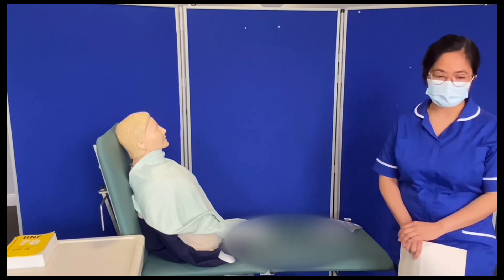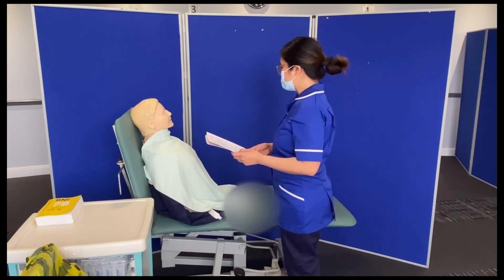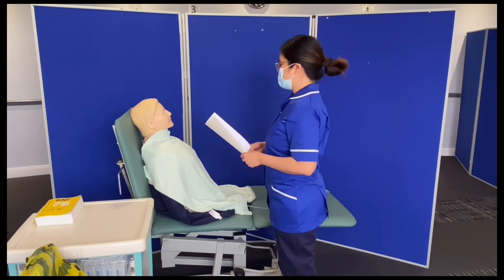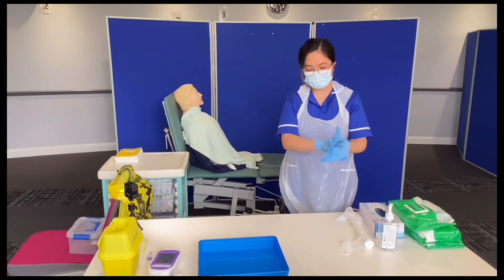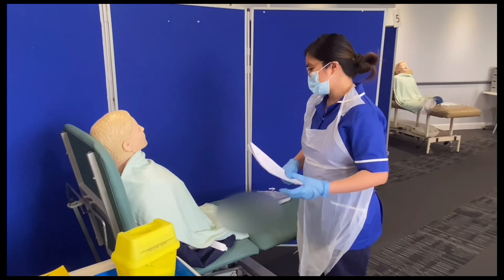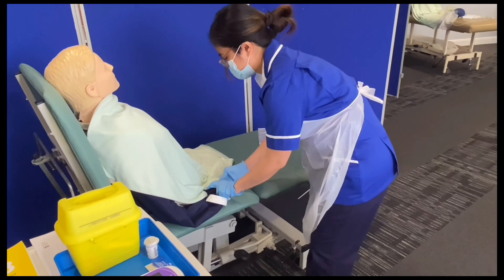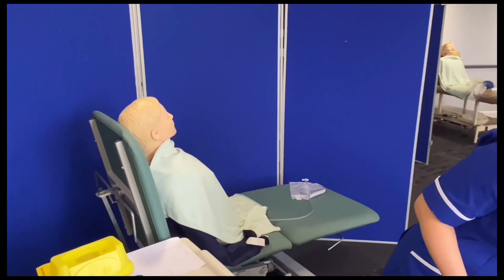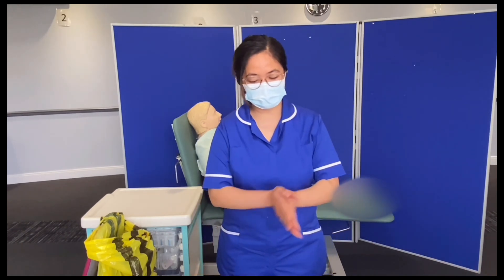OSCE- BLOOD SUGAR MEASUREMENT